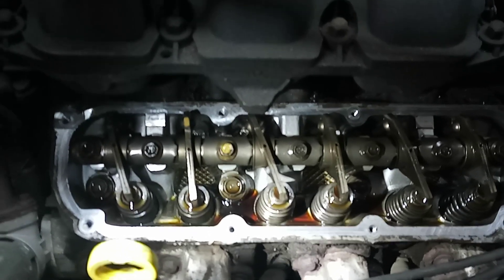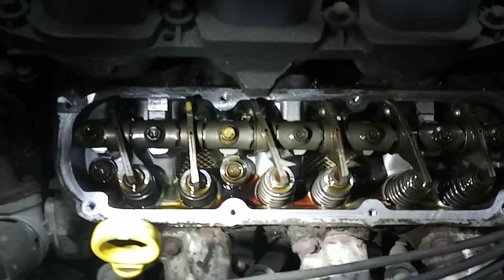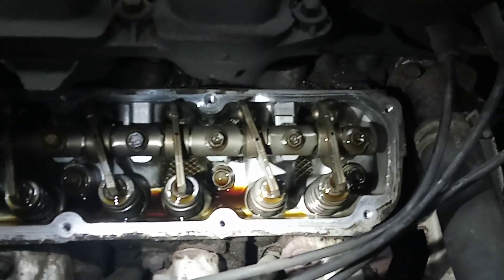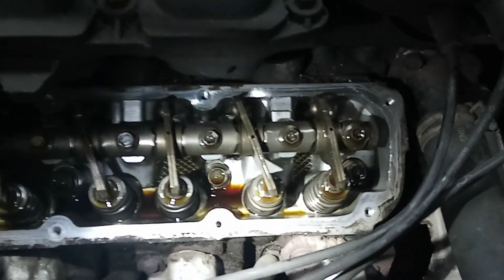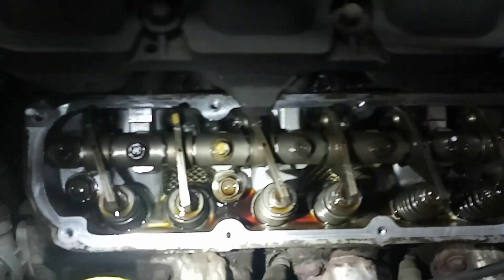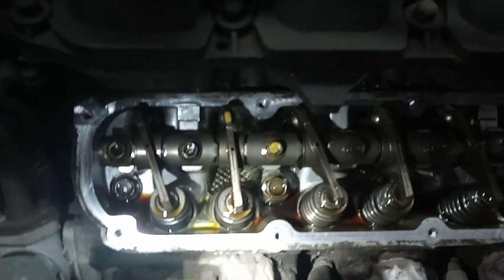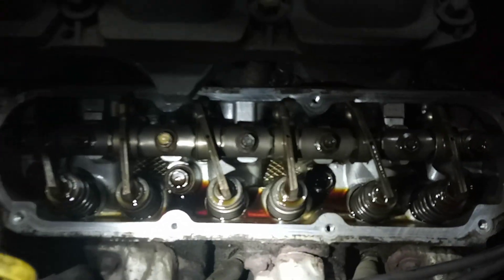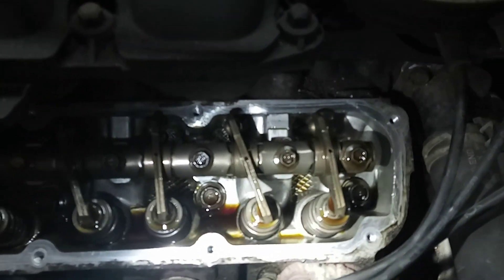Good synthetic oil equals clean, happy engine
I've used synthetics for decades. Today when I opened up my own vehicle and saw this, I was a little surprised. As a mechanic of 25 years, it's not often you see a high-mile engine this clean. Nearly a quarter million on it.